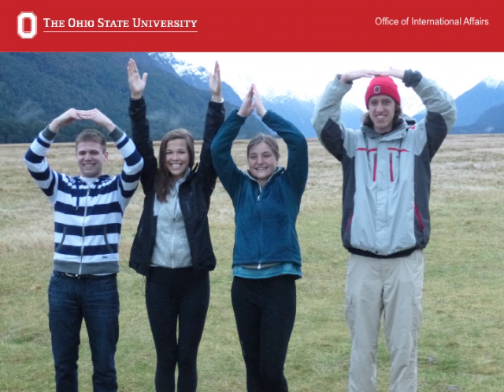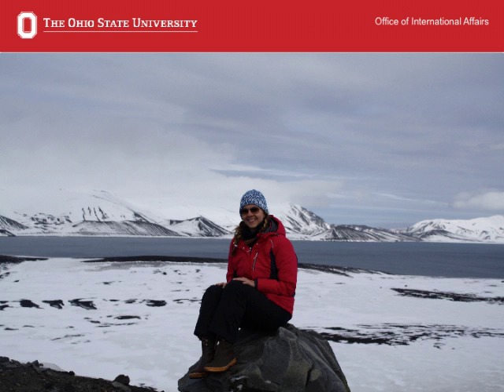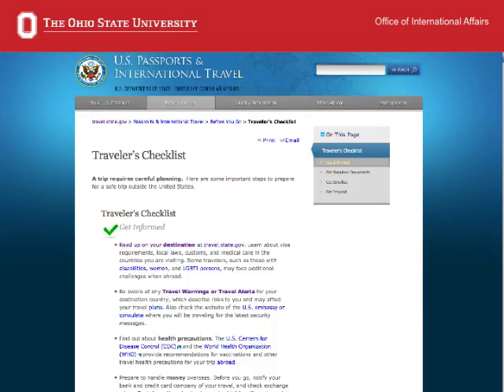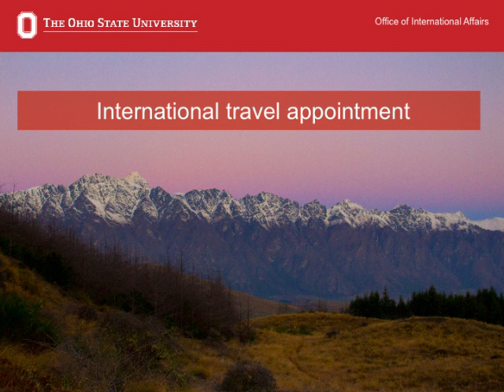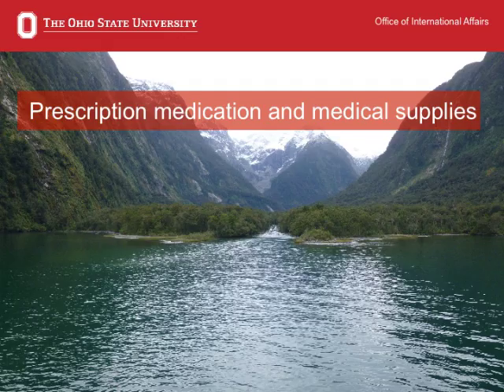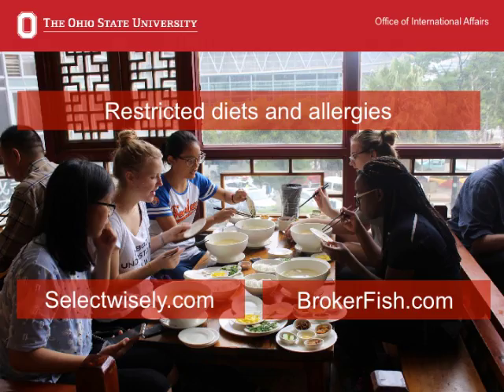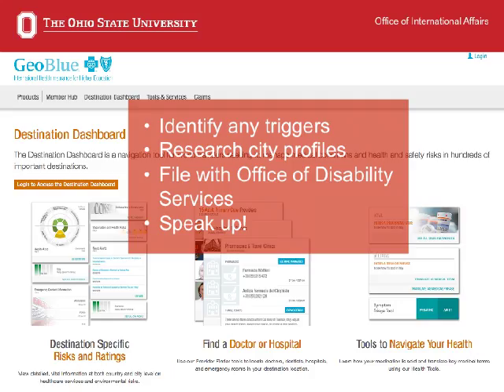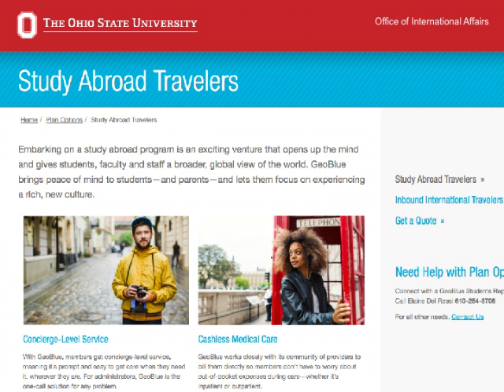Education Abroad Health and Safety Orientation Module 1